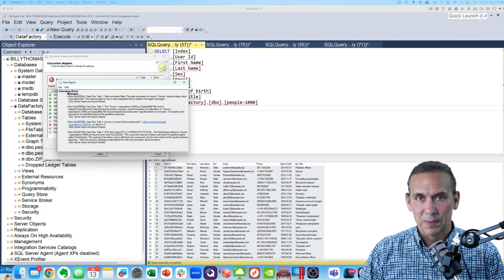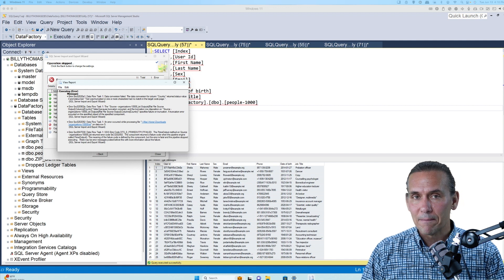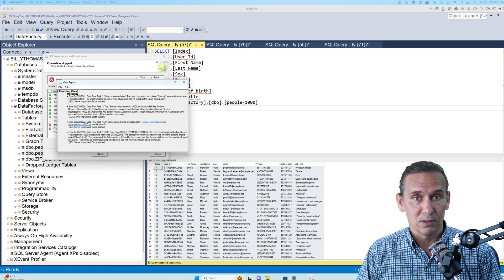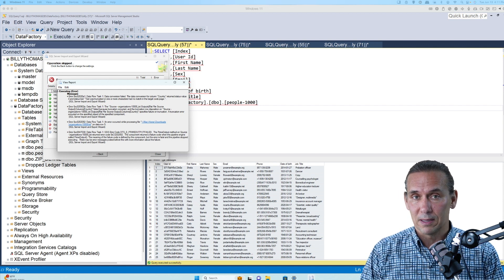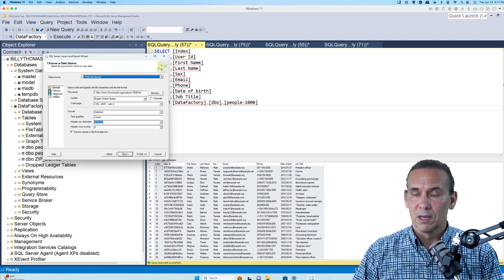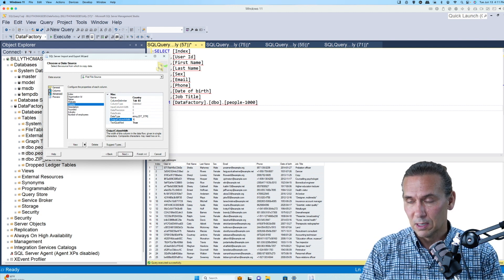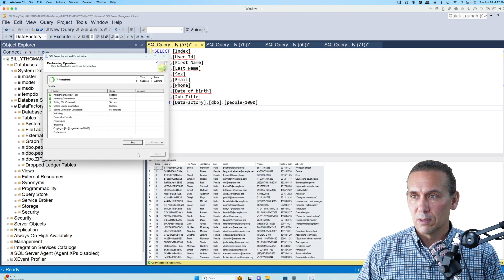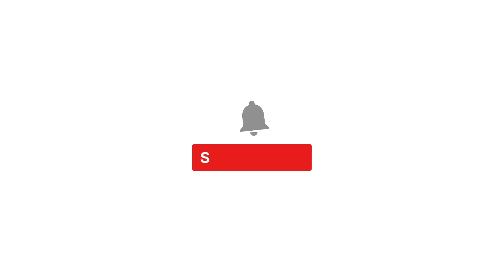SQL Server Error 0xc020902a: Data Flow Task 1: Truncate Error with Billy Thomas ALLJOY Data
Quick video to help you fix the error:

Error 0xc02020a1: Data Flow Task 1: Data conversion failed. The data conversion for column ". " returned status value 4 and status text "Text was truncated or one or more characters had no match in the target code page.".
 (SQL Server Import and Export Wizard)